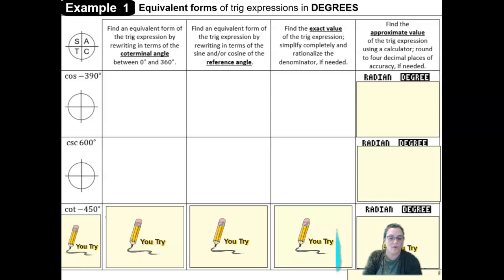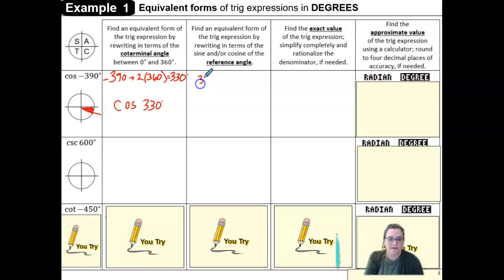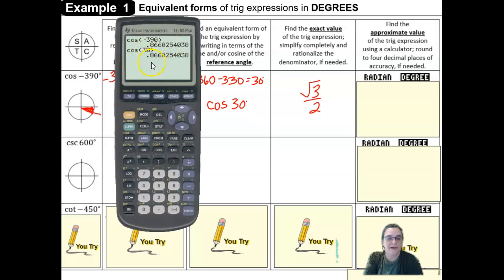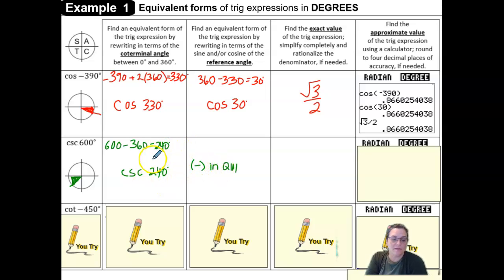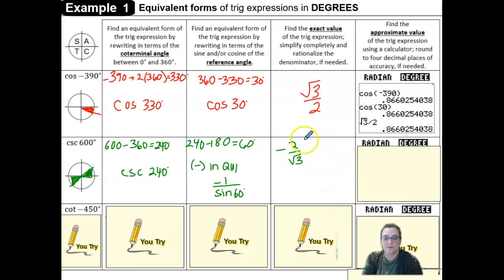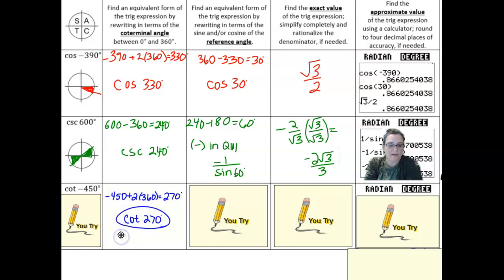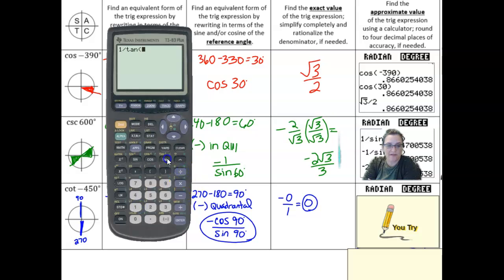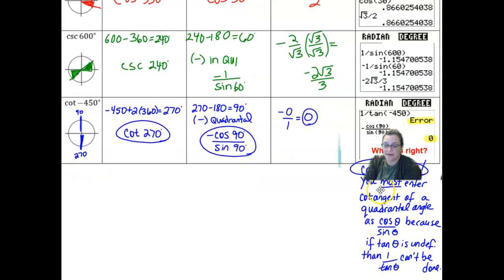U5L6 Ex.1 Unit Circle Trig in Degrees